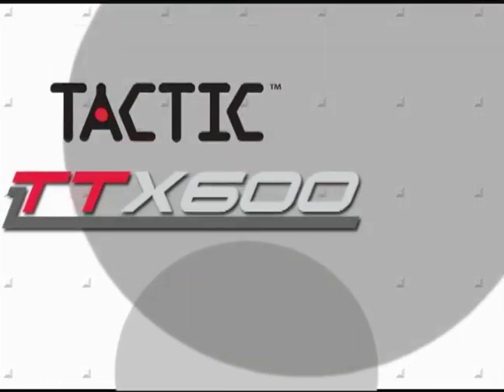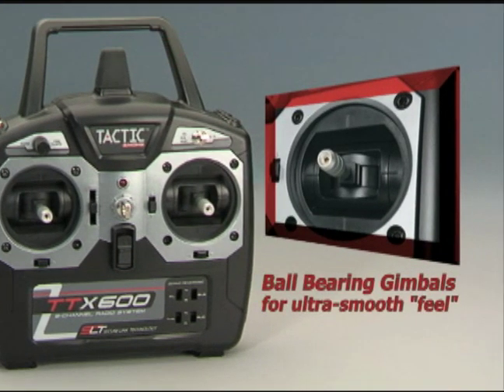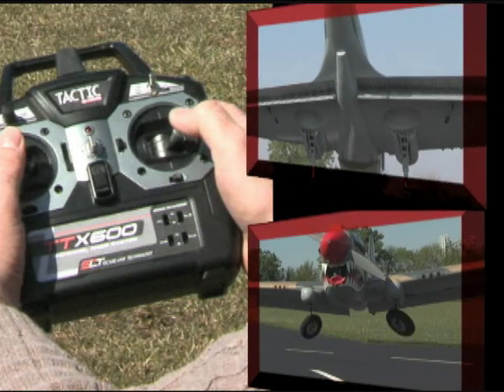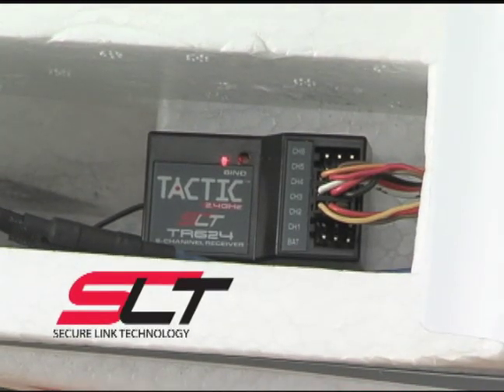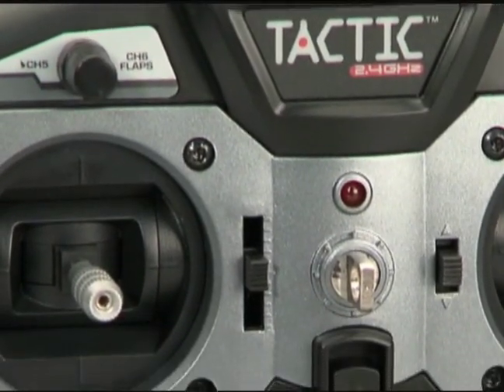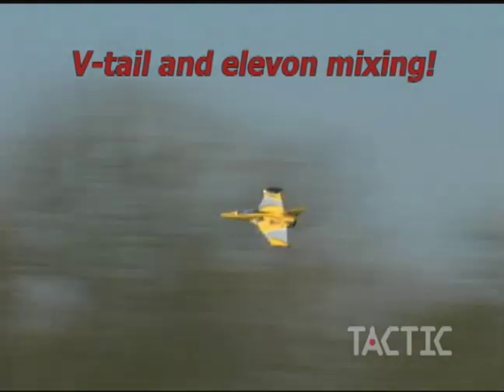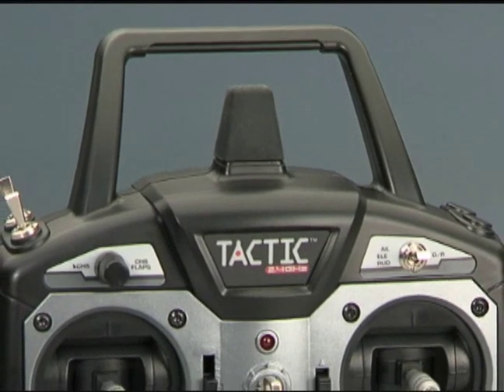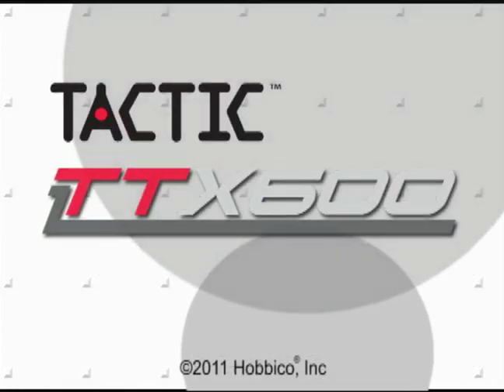Spotlight: Tactic™ TTX600 2.4GHz 6-Channel Spread Spectrum Radio System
Sport pilots looking to "step up" to a 6-channel system will find the TTX600 is as feature-packed as it is affordable. Two additional channels make it easy to control landing gear and flaps. Built-in dual rates add value and versatility. What's more, 2.4GHz technology provides interference-free, crystal-free control -- and the ability to fly instantly, without waiting for a frequency to open up.

Like other Tactic systems, the TTX600 offers the advantages of exclusive Secure Link Technology™. A single button-push creates an unbreakable link between your transmitter and receiver that ignores any signal...except yours.

Highly dependable and reasonably priced, the TTX600 is a standout system that offers the most-requested features -- and plenty of room to grow!

Learn more about the Tactic TTX600 2.4GHz 6-Channel Spread Spectrum Radio System by visiting its product

TACJ2606  Tactic TTX606 6-Channel 2.4GHz Computer System
TACL0624 Tactic TR624 6-Channel 2.4GHz Receiver